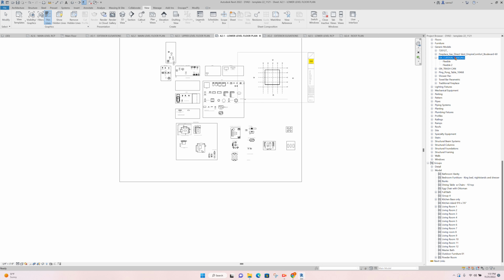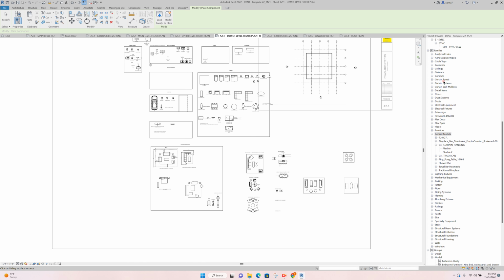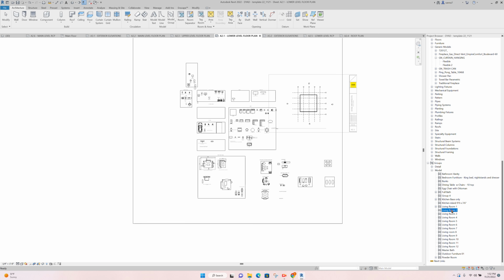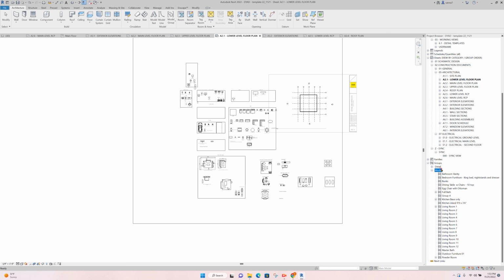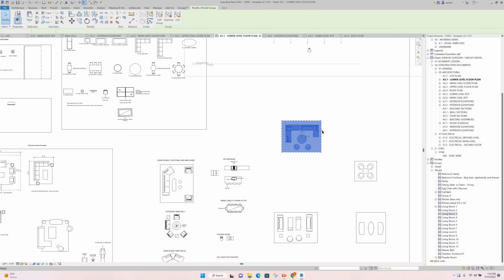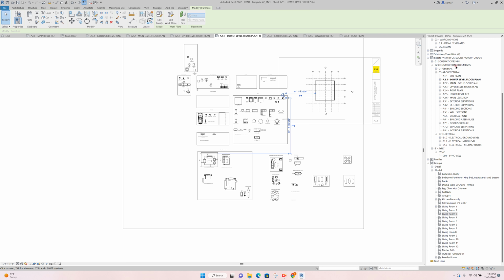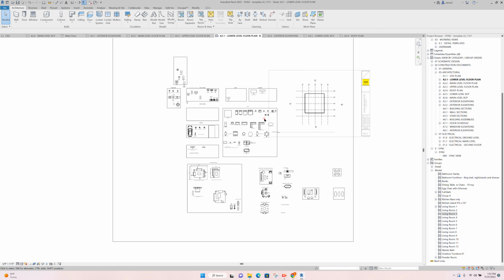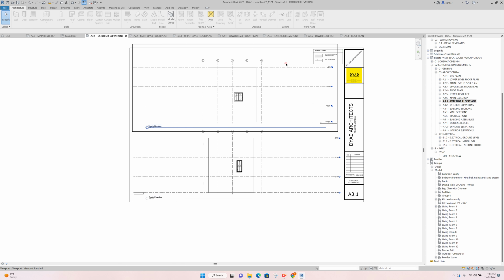DYAD template update 111222